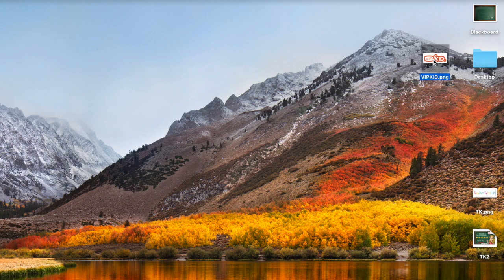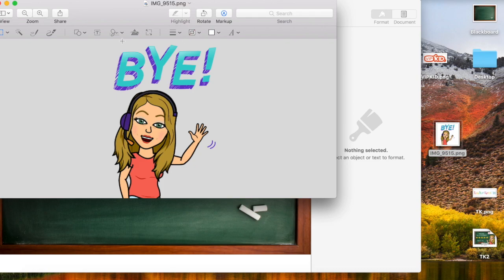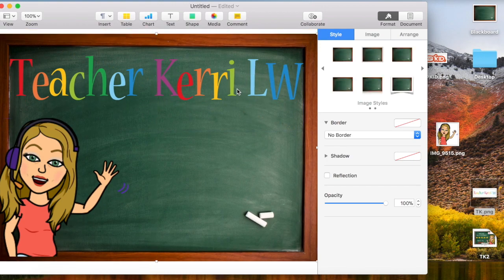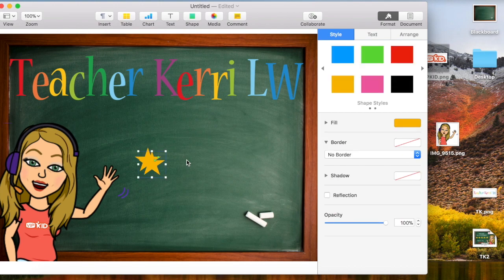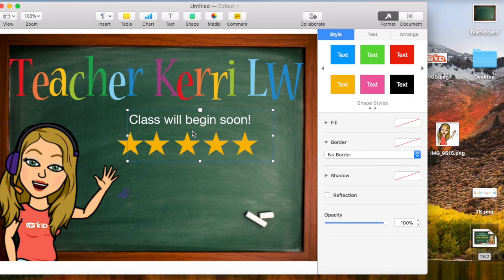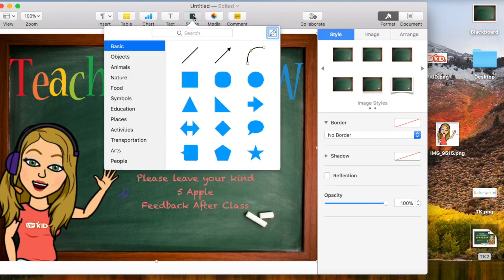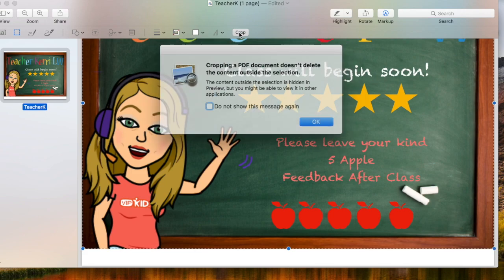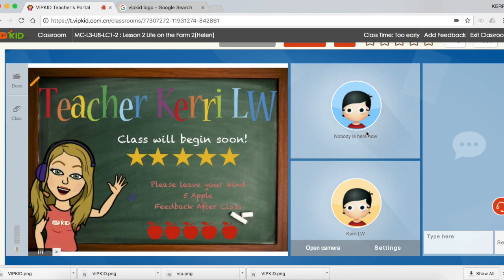VIPKID How To: Make an Introduction Slide on Mac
This video is not related to the company VIPKID.  This video is a tutorial on how to make an introduction slide using Mac Pages, to increase parent feedback.
Please note that VIPKID's policy is they do not allow teachers to upload files on their own for 2 reasons: 1.  To prevent the uploading of a virus.  2.  To prevent teaching material that is not VIPKID approved.  For this reason, you must contact VIPKID before uploading the file to get approval.  If you are concerned about uploading a file (even with approval), you can print the image and post it before class in front of your camera, or you can use a Camera software such as ManyCam or iGlasses to post the image via your camera before the class.
*  I submitted a request to Freshdesk using "parent feedback" and received an email giving me permission to upload my slide before class.
NOTE:  I am not encouraging any VIPKID teach to not follow the company policy.  For this reason, please ensure you get proper approval before posting, and keep yourself updated on company policy changes.